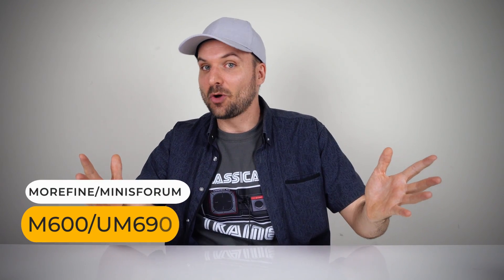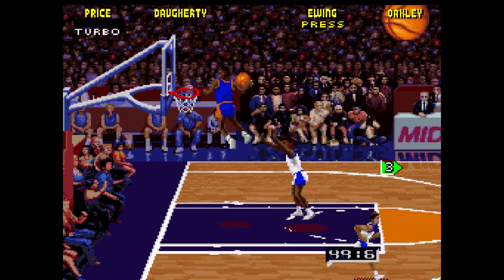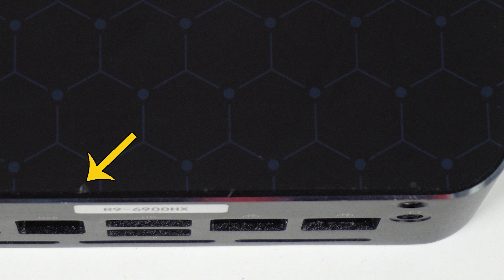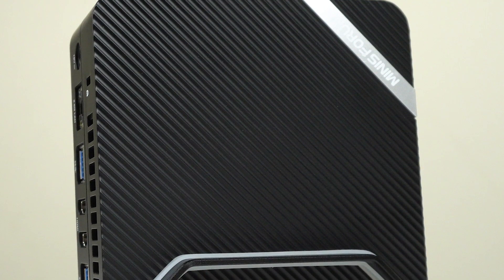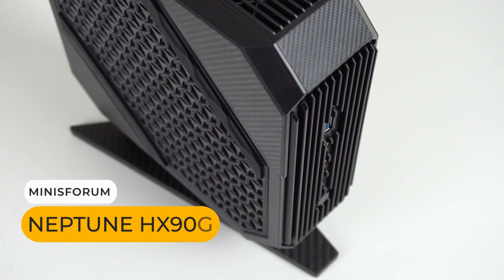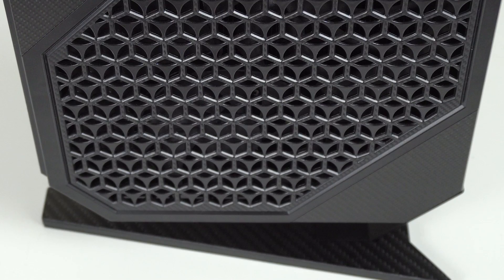Best Mini PCs of 2022! The 5 Best Minis Reviewed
In this video we take a look at the 5 best mini PCs of 2022. I reviewed a lot of different minis and these are my top picks until now. Even though there were a lot to choose from, the top 5 list wasn't easy to compile as most minis had some noteworthy flaws. While I wasn't able to review every unit released in 2022, this list is still fairly comprehensive.

00:00 - Intro
00:45 - Number 5
01:55 - Number 4
02:44 - Number 3
04:28 - Number 2
05:19 - Number 1

► Four out of the six units were purchased (HX90G, UM690, M600 & NUC 12 Pro). ASRock Deskmini was loaned and the Beelink SER 5 was a free sample

Buy these minis:

► Intel NUC 12 Pro (US Amazon) (Amazon)
► ASRock B660 Deskmeet (US Amazon) (Amazon)
► Beelink SER 5 (US Amazon) (Amazon)

Individual Reviews

Shop online (Thanks for supporting the channel):

► Amazon USA (Amazon)
► Amazon Australia (Amazon)
► Amazon UK (Amazon)
► Amazon Germany (Amazon)
► Amazon Canada (Amazon)